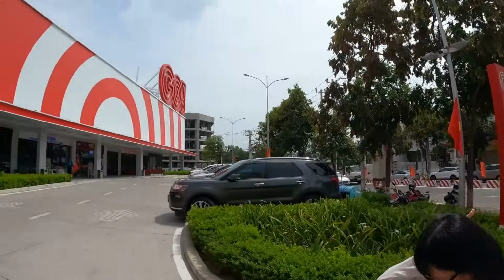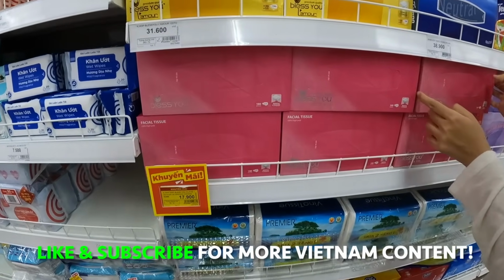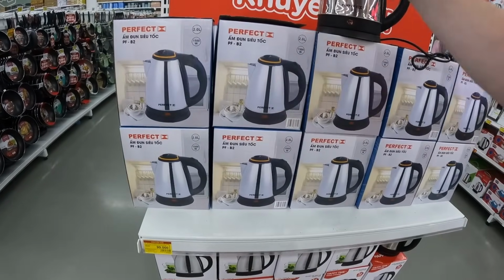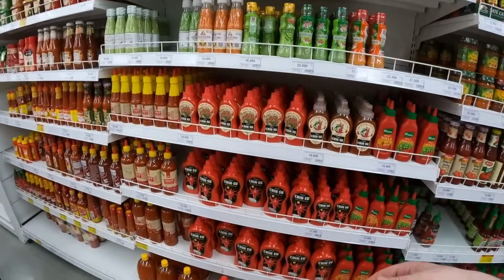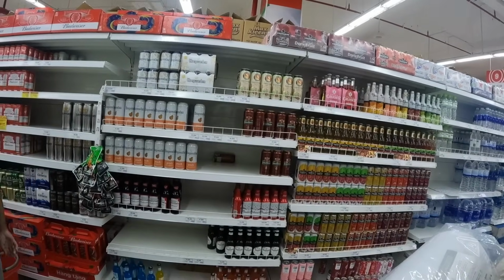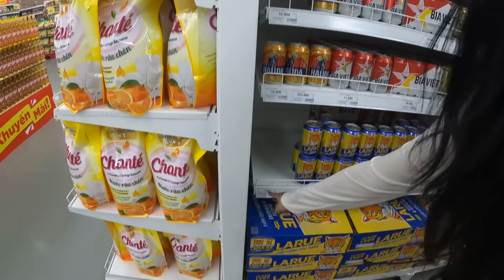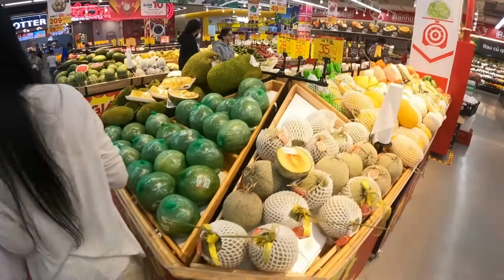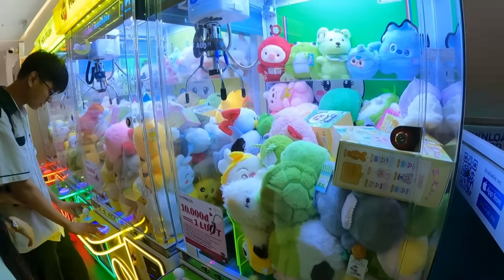Prices of EVERYTHING at a Vietnamese Supermarket | Cost of Living and Grocery Shopping in Vietnam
In this vlog, I take you to a Vietnamese supermarket in Phan Rang, Ninh Thuan, Vietnam. I take you through the entire grocery store and show you the prices of everything they have. Anyone wondering about the cost of living in Vietnam should definitely check out this video!

For the future expats and travelers of Vietnam, I hope this video gives you a clearer idea of what the day to day costs of living, food, and groceries are in a smaller Vietnamese city.

EXECUTIVE PRODUCER:

*Kimber*

 CREW MEMBERS:

*Thanner*

*David Germaine*

*Jonathan*

If you'd like to help support my journey 😊🙏 Every tip really helps me create more content!

[Paypal is the best way to contribute because the entire tip amount goes directly to me and there is no third-party commission taken, which is not the case with $uper Thanks/Buy Me a Coffee]